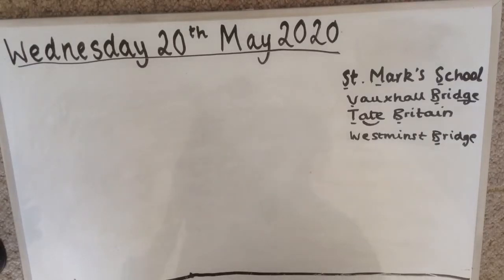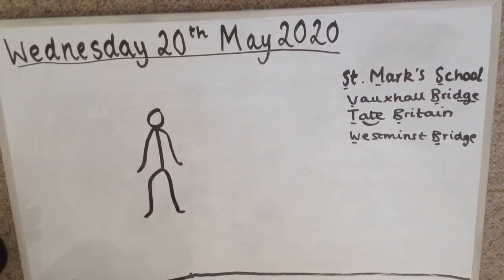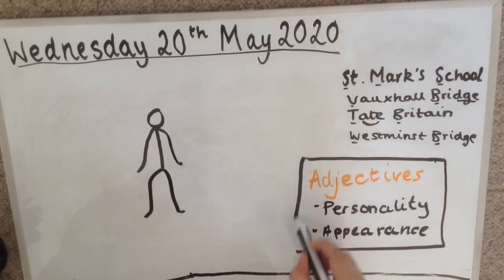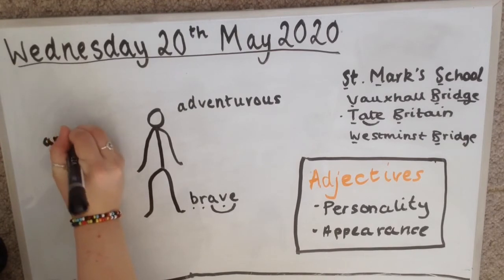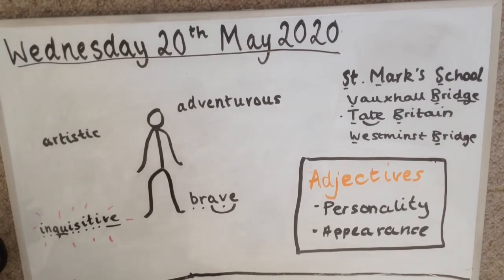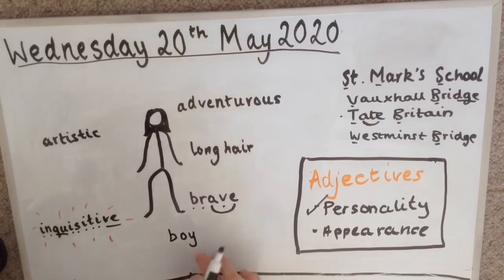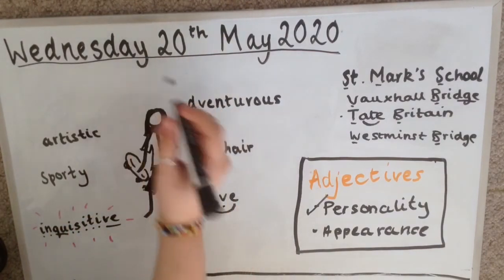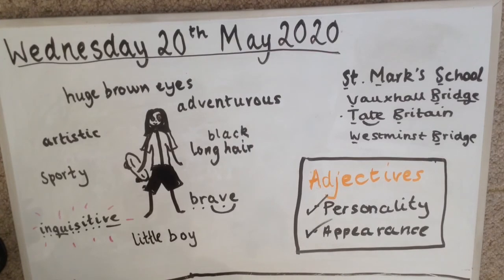The Great Explorer - My Character